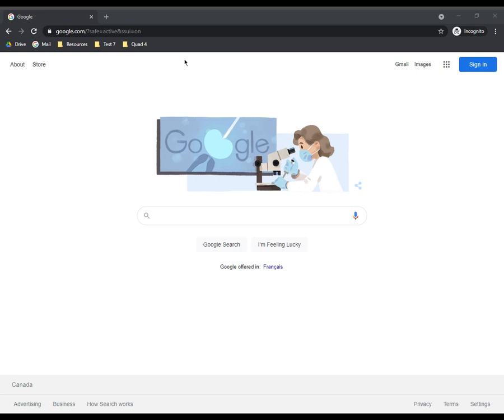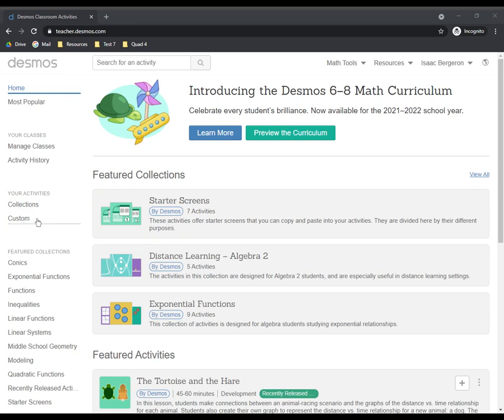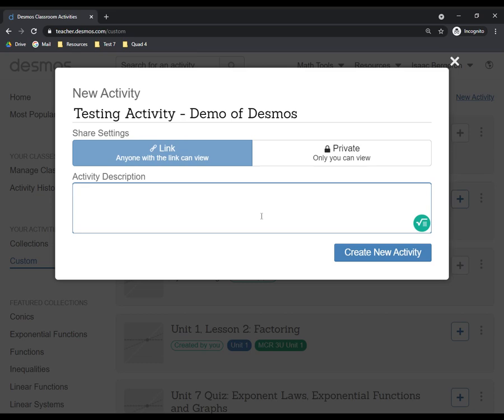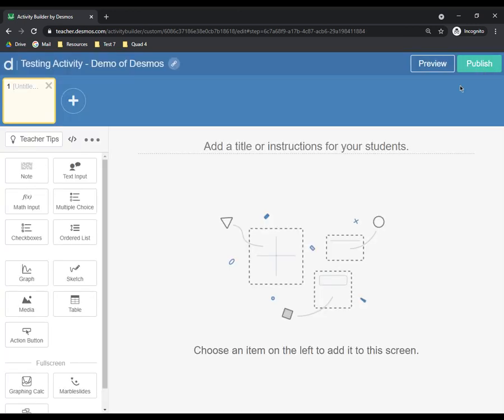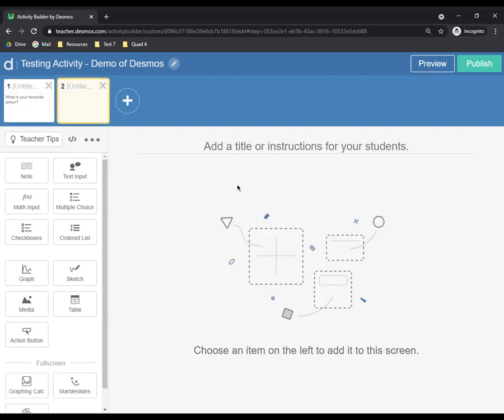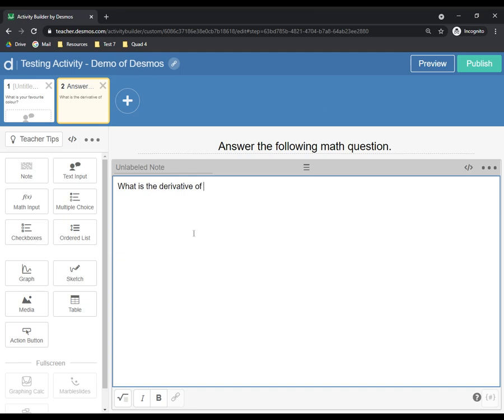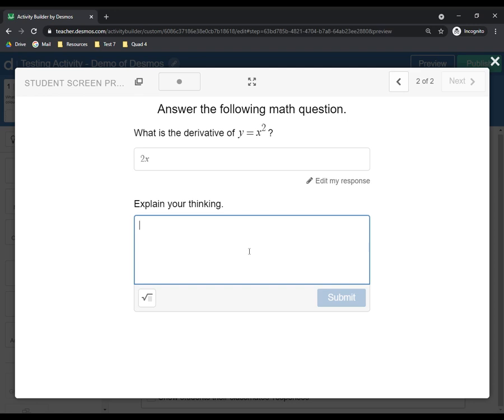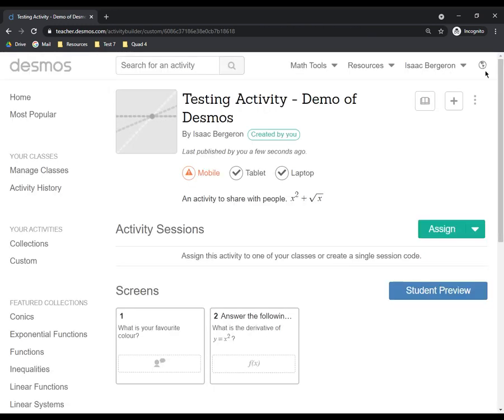Teacher Desmos - Introduction (Part 1/2)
An overview of how to sign into Teacher Desmos and create  your first activity.